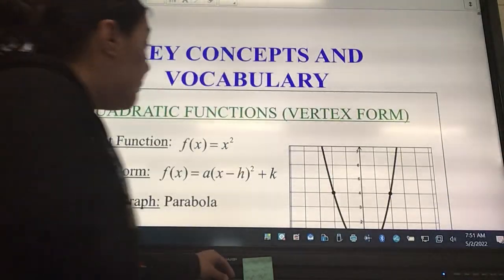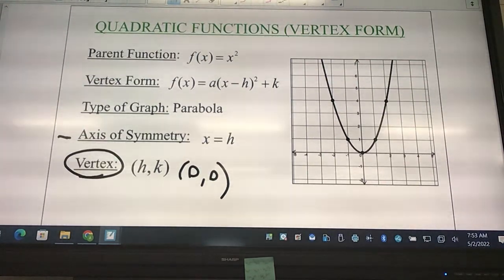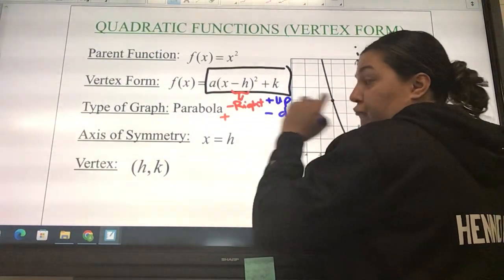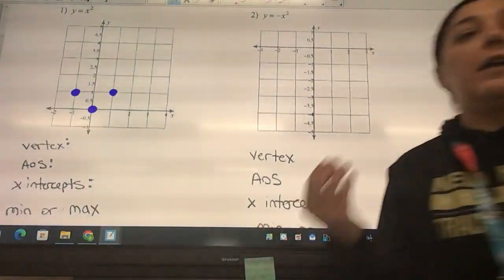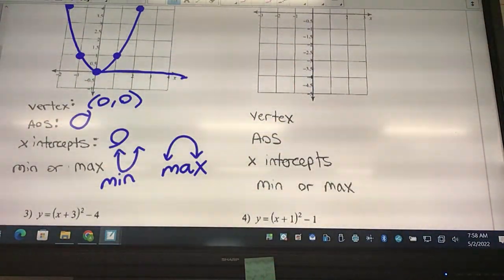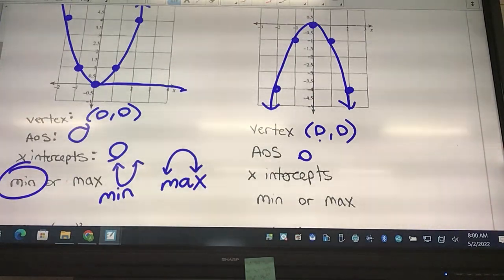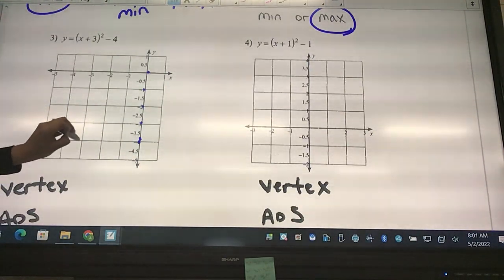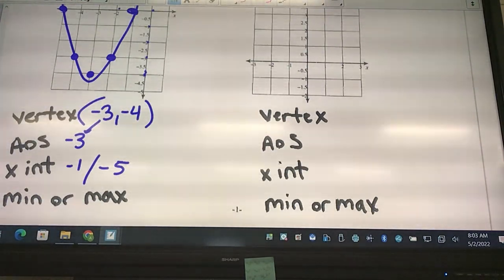Quadratic vertex form day 1 video part 1